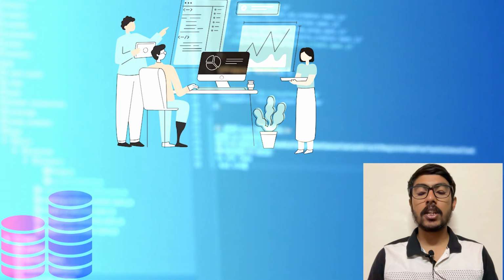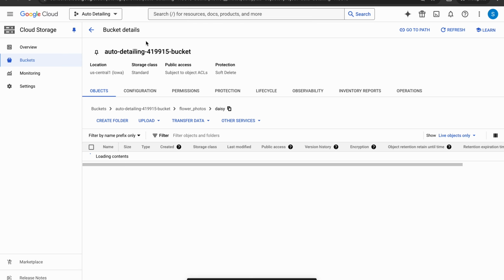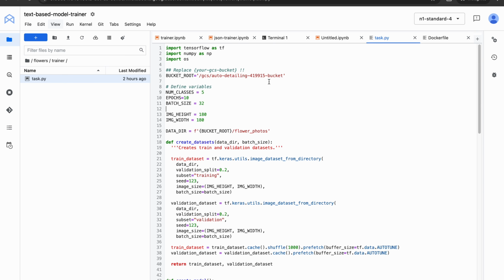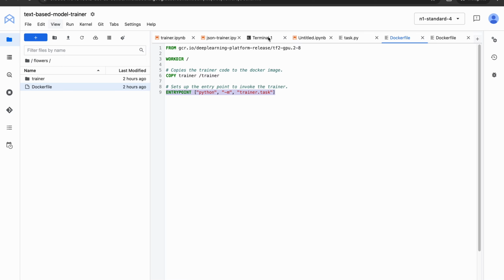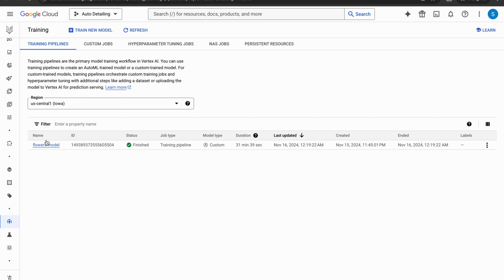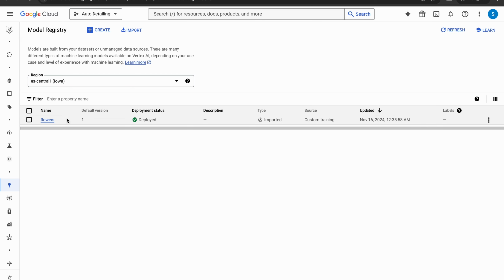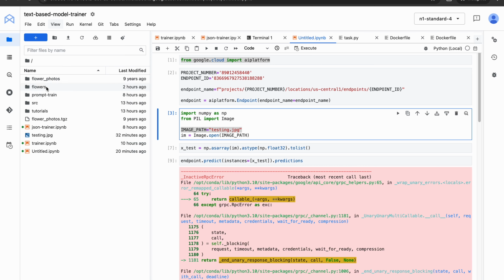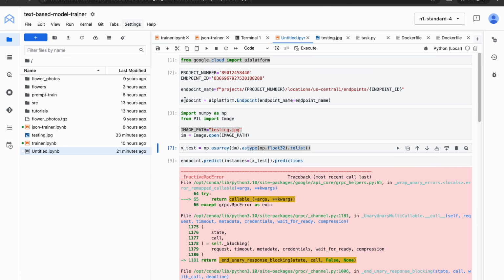Deploy ML Model to GCP | Hands On Tutorial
In this video, you will understand the process of deploying a machine learning model from Jupyter Notebook to Google Cloud using Vertex AI. The entire process has been explained in great details to remove any confusion. I have taken various common error scenarios to explain the work-arounds and possible solutions in depth. The particular example taken in this video is deploying an image classification model, but the same can be refactored for deploying any other machine learning model.

The other pre-requisites are:
1. A billing account on google cloud platform
2. The APIs : like Vertex AI, Artifact registry etc which can be enabled the first time when you click on those services